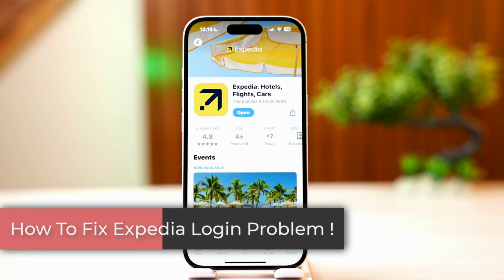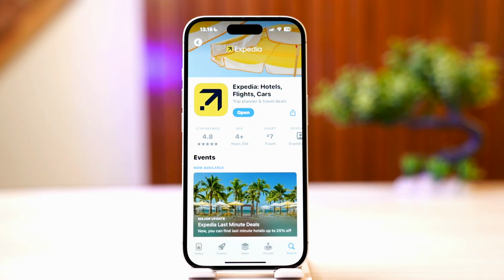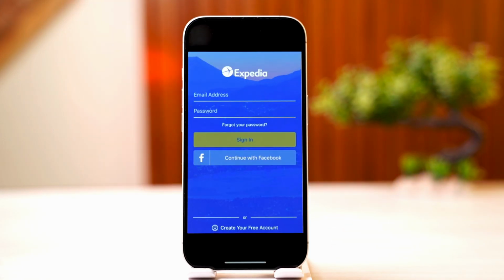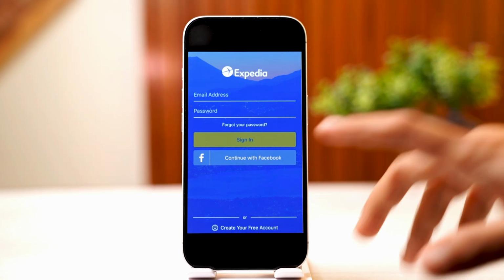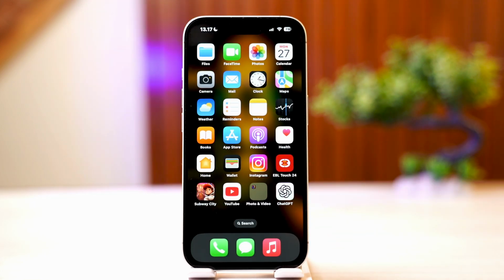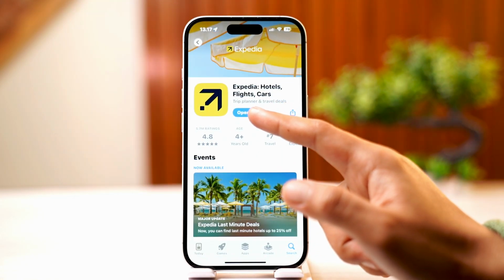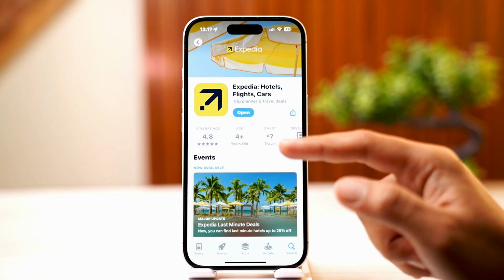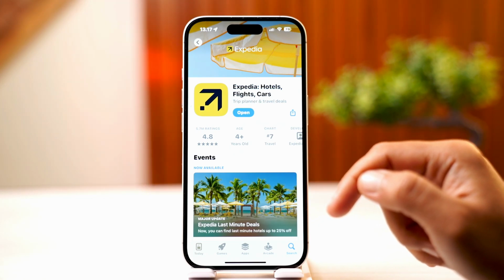How to Fix Expedia Login Problem (Step-by-Step Guide)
In this video, you’ll learn how to fix Expedia login problems quickly and effectively using simple troubleshooting steps. If you’re unable to sign in to your Expedia account or facing authentication errors, this guide will walk you through proven solutions to regain access without frustration.

We begin with one of the most common fixes—resetting your password directly from the Expedia login page. By selecting the “Forgot Password” option, you can initiate a secure password reset and restore access to your account in just a few steps. This is especially helpful if you suspect incorrect credentials are causing the issue.

Next, the video covers updating the Expedia app through the App Store or Google Play Store to ensure you’re using the latest version.

Finally, we show how restarting your device can resolve temporary glitches or authentication issues. If you’ve been searching for how to fix Expedia login issues or troubleshooting Expedia sign-in errors, this step-by-step tutorial provides everything you need to get back into your account بسهولة.